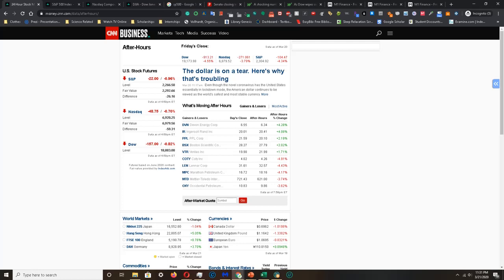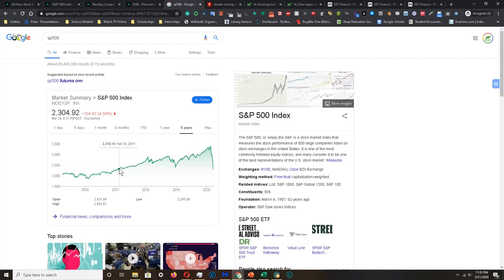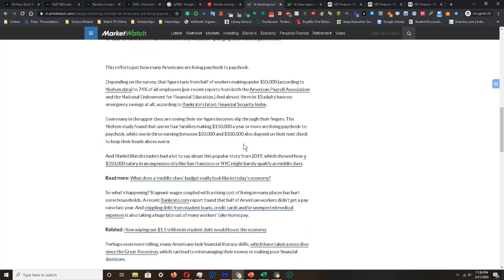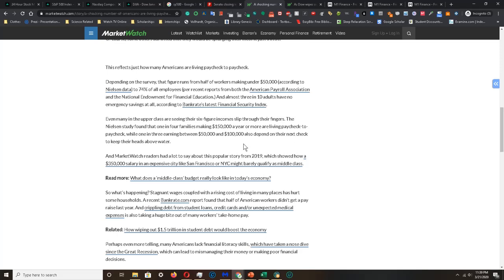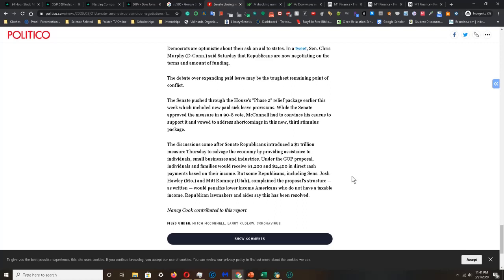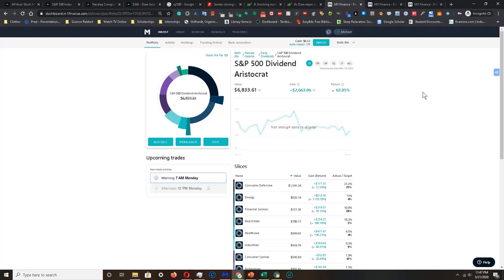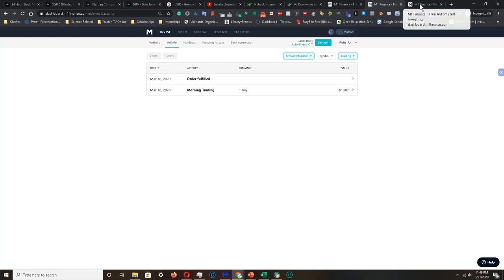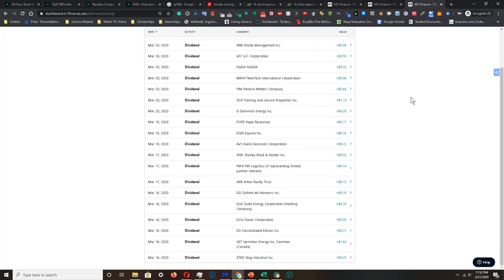📈 M1 Finance Portfolio Update | Episode 11 - Stock Market Shuts Down As Social Distancing Arises!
🎓💵 M1 Finance is an investing platform with the ability to buy fractional shares and favors dividend reinvesting to build wealth. The purpose of this video is to give an update on a portfolio that has been used profitably for over a year. This portfolio uses a dividend growth investing strategy. Weekly, I will update this channel with videos that track this portfolio through future stock market conditions.

📚 FINANCIAL BOOKS:
►All Your Worth
►Awaken the Giant Within
►Dave Ramsey's Complete Guide to Money
►Dividend Investing Made Easy
►Everyday Millionaires
►How to Retire Happy, Wild, and Free
►I Will Teach You to be Rich
►Money Master the Game
►One Up On Wall Street
►Retire Inspired
►Rich Dad Poor Dad
►Smart Couples Finish Rich
►The 4-Hour Work Week
►The 7 Habits of Highly Effective People
►The Automatic Millionaire
►The Intelligent Investor
►The Little Book of Common Sense Investing
►The Millionaire Fastlane
►The Millionaire Next Door
►The Richest Man in Babylon
►The Total Money Makeover
►The Wealthy Barber
►The White Coat Investor
►Think and Grow Rich
►Unlimited Power
►Your Money or Your Life
►Why Didn't They Teach Me This in School

🙏 Thank you for the support and I hope you enjoy the channel!